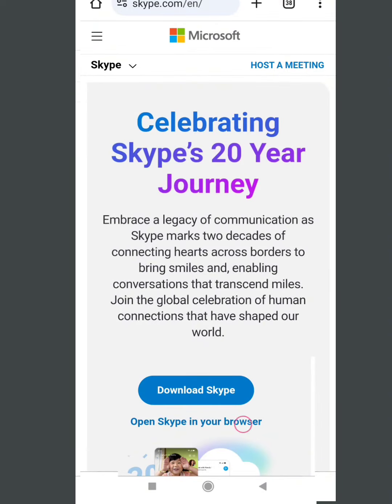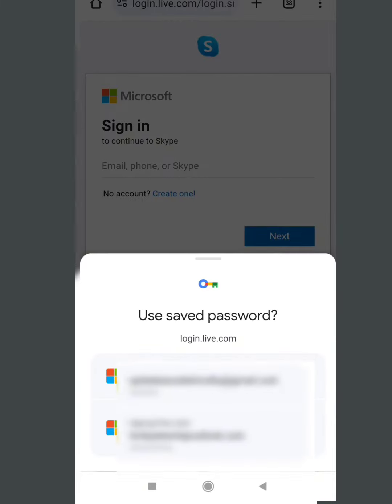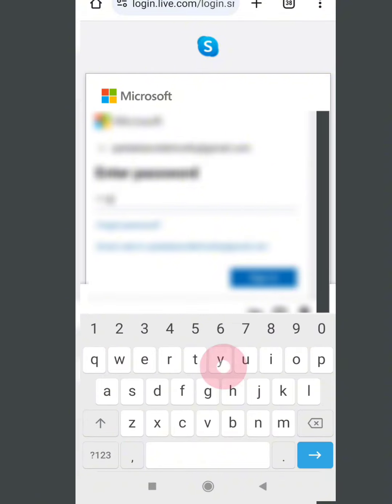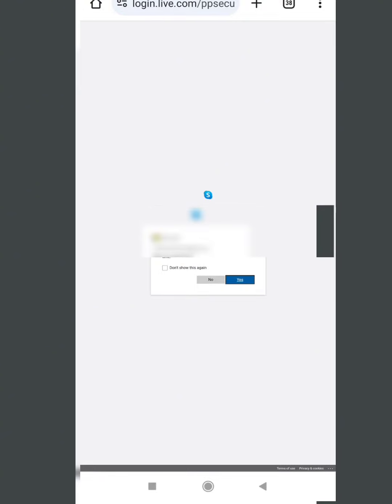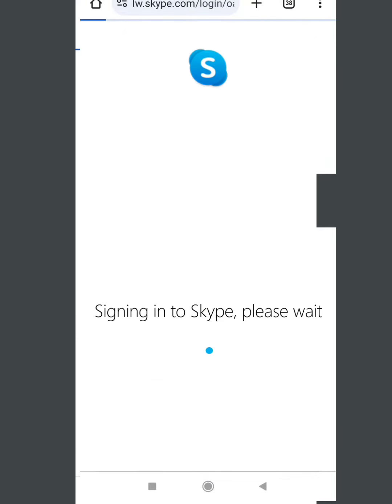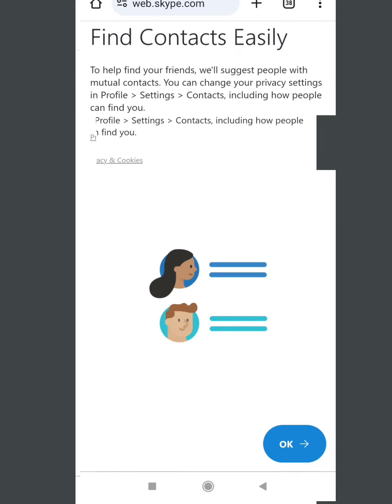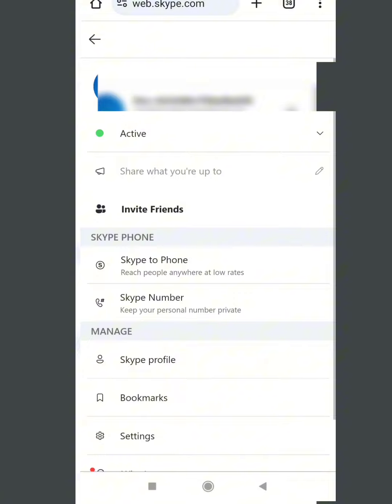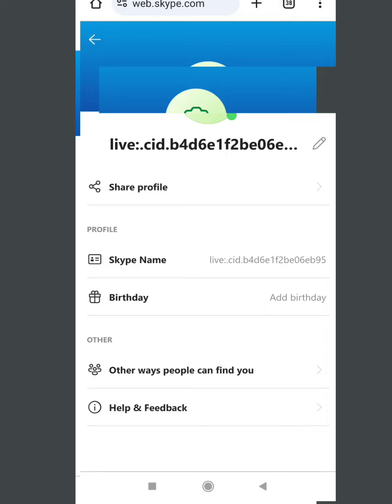How to find Skype username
In this quick guide I will show you how to find your Skype id on your mobile phone. Do you want to share your Skype username and find it difficult to find. Don't worry, I will guide you through how to your Skype name.